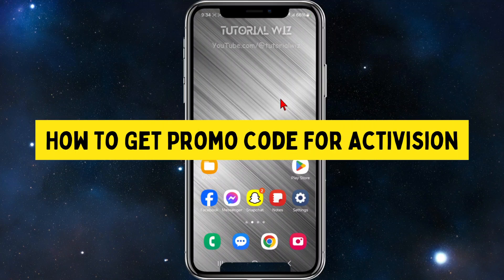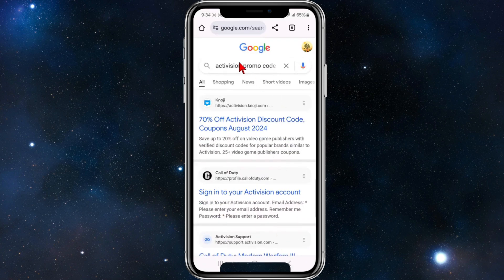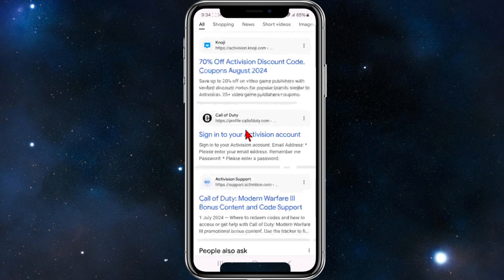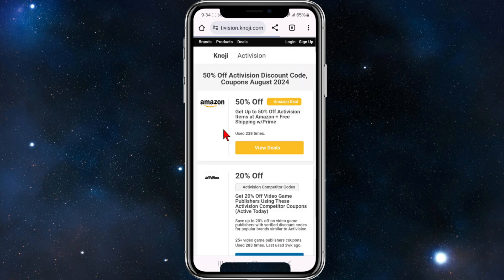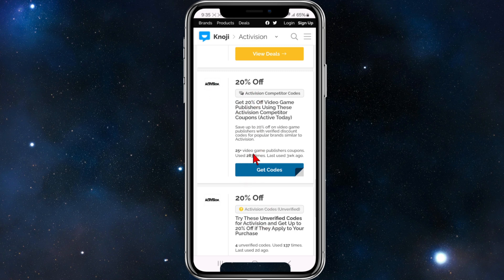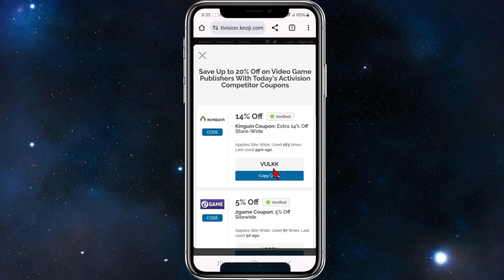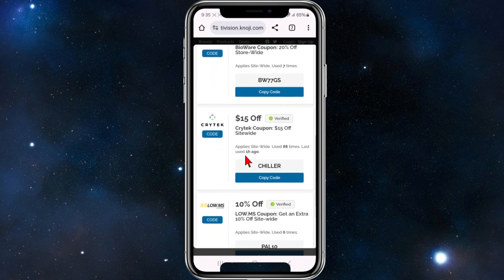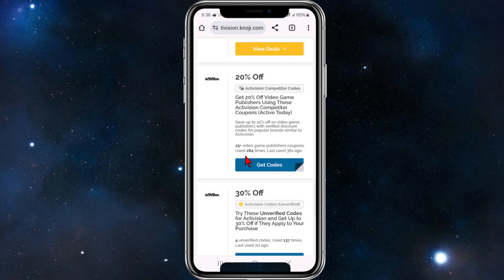How To Get Promo Code For Activision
In this video, I’ll show you how to get a promo code for Activision, so you can save on games and in-game purchases.

💬 Got questions? Drop them in the comments below, and I’ll be glad to assist!